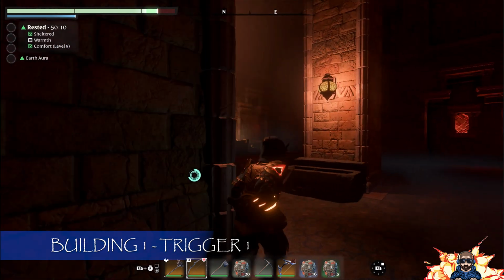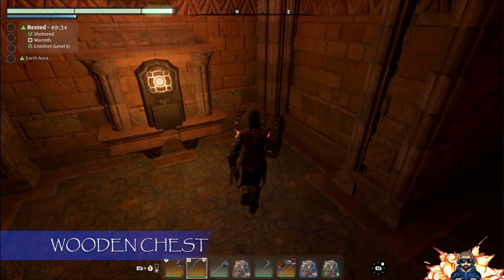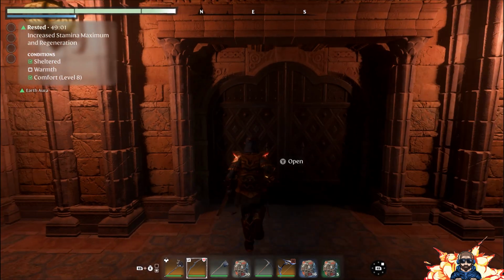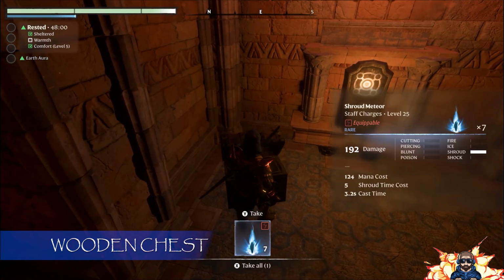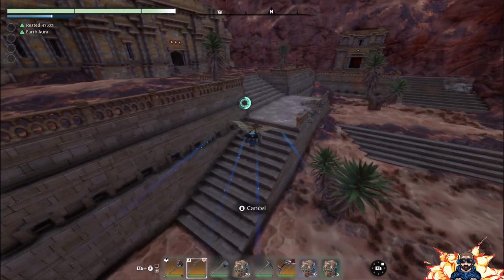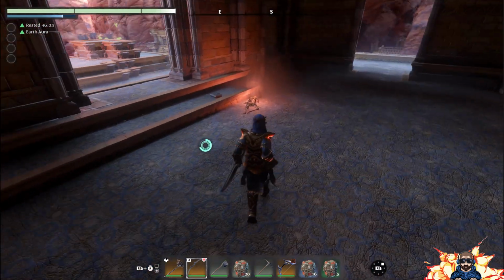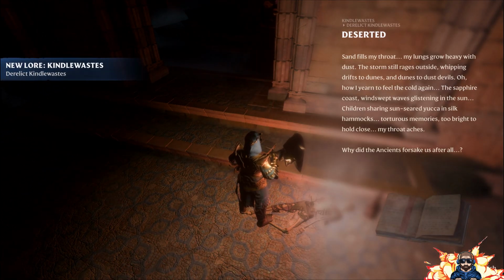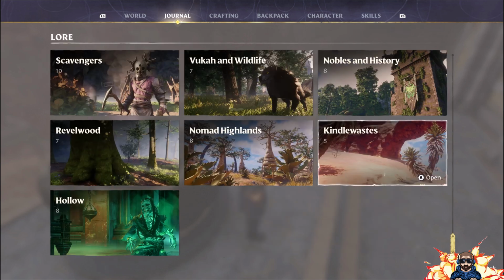Enshrouded - Walkthrough - Derelict Kindlewastes - Lore Page, Puzzles & Loot In The Area!enshrouded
Glitch'd Gaming
Enshrouded - Walkthrough - Derelict Kindlewastes - Lore Page, Puzzles & Loot In The Area!

This week we take a look at an amazing early access game Enshrouded and see what putting together a massive base with a tonne of detailing takes.  We will also give a couple of hints and tips to make your game play easier!

Chapter Markers -
0:00 Channel Intro
0:21 Journal Reference - Lore Pages - Kindlewastes - Derelict Kindlewastes
0:30 On The Map
1:07 Alternative Entry
1:19 Main Entry
2:15 Sun Temple Entry
2:19 Building 1
2:24 Building 1 - Door 1 - Lockpick Required
2:31 Note The Level 30 Enemies
3:15 Building 1 - Trigger 1
3:22 Building 1 - Trigger 2
3:32 Building 1 - Trigger 3
3:41 Building 1 - Trigger 4
3:54 Wooden Chest
3:58 Building 1 - Button 1
4:14 Checking Your Progress
4:22 Building 2
4:29 Building 2 - Door 1
4:32 Door Trigger Puzzle
4:54 Wooden Chest
5:00 Building 2 - Button 2
5:14 Checking Your Progress
5:22 Building 3
5:28 Lightning Puzzle & Door
5:36 Wooden Chest
5:41 Building 3 - Button 3
5:57 The Sun Temple
6:05 Gold Chest
6:14 A Lot Of Looting Available Here
6:26 Search The Corpse - Desert Temple Block Unlocked
6:53 Lore Page - Kindlewastes - Derelict Kindlewastes - Deserted
7:02 Flame Shrine
7:20 Map Reference & Journal Reference
7:38 Thanks For Watching